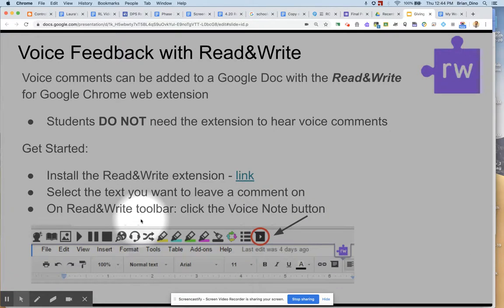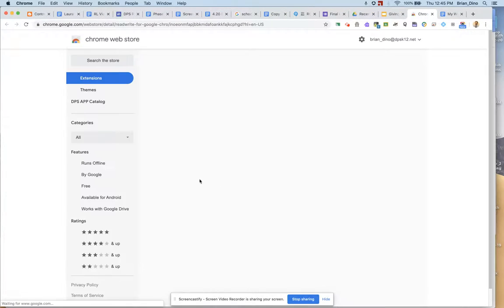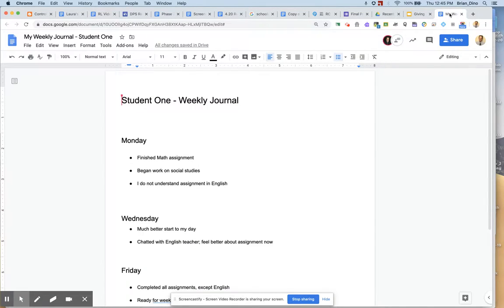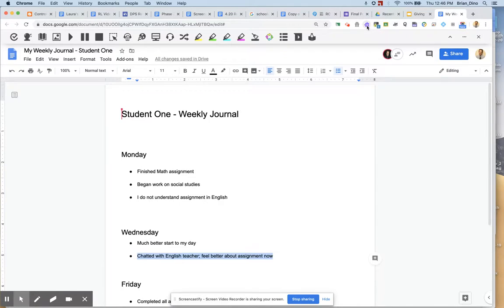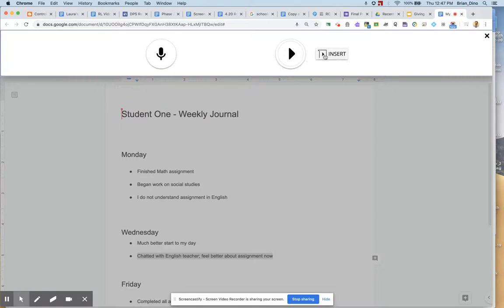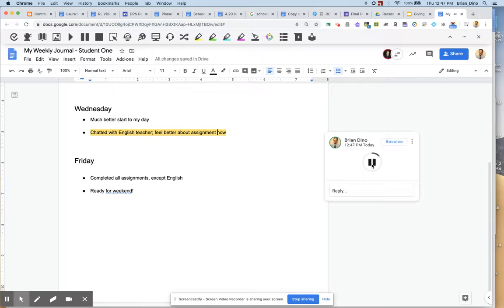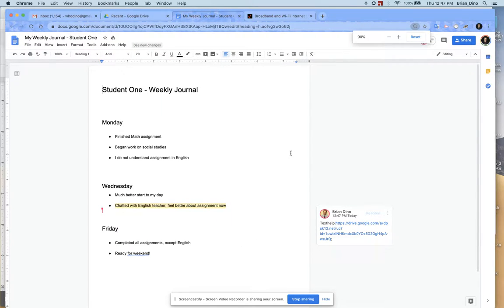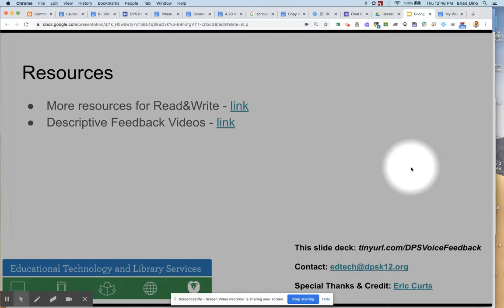Giving Voice Feedback for Google Docs using the Read Write Extension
Voice comments can be added to a Google Doc with the Read&Write
for Google Chrome web extension

Students DO NOT need the extension to hear voice comments

Get Started:
Install the Read&Write extension - link
Select the text you want to leave a comment on
On Read&Write toolbar: click the Voice Note button